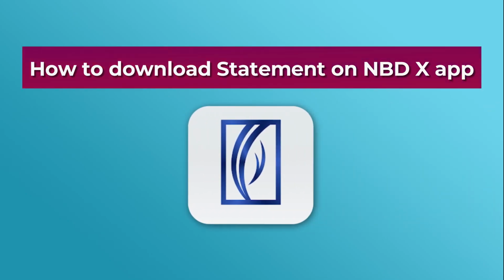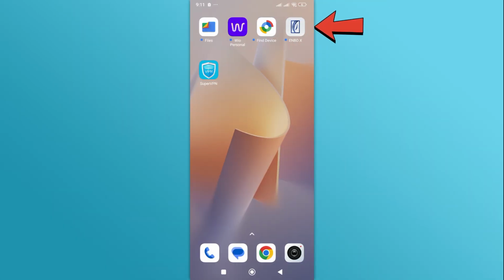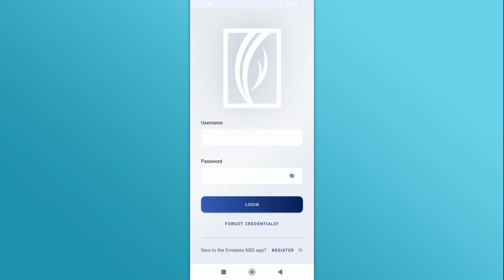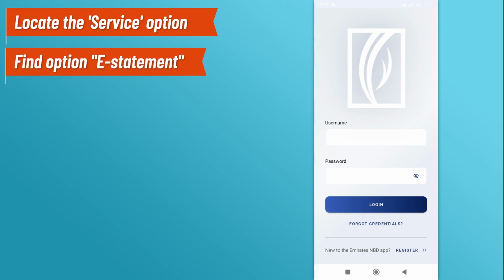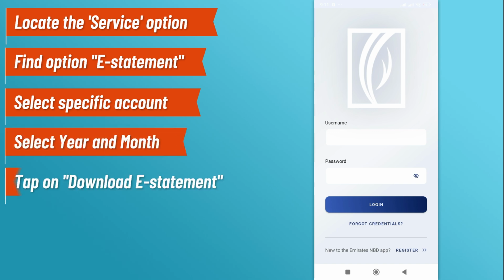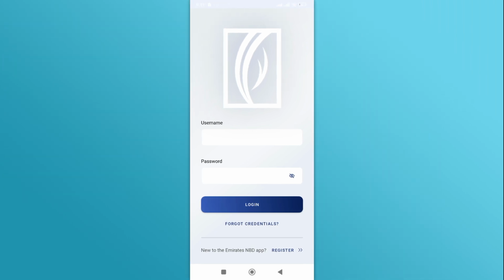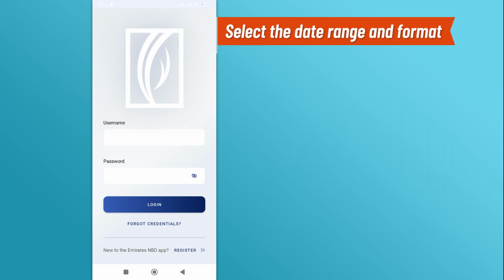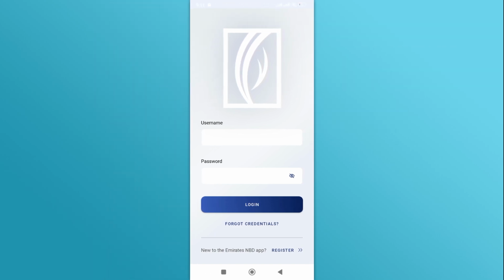How To Download Statement On NBD X app | How to download bank statement from Emirates NBD app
In this video, we’ll walk you through the process of downloading your bank statement using the NBD X app from Emirates NBD. Whether you're a new user or just looking for a refresher, we’ve got you covered with a step-by-step guide to help you easily access and download your bank statements directly from your mobile device.

🔹 What You’ll Learn:

How to log in to the NBD X app.
Navigating to the bank statement section.
Selecting the desired statement period.
Downloading and saving your statement to your device.